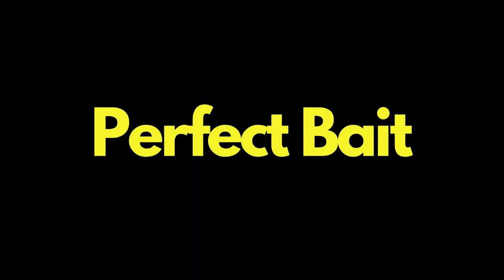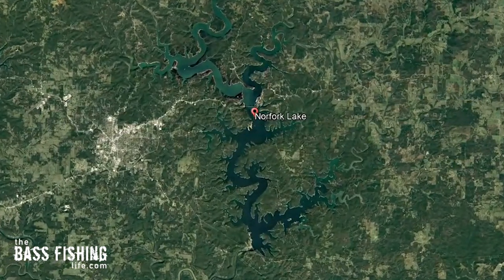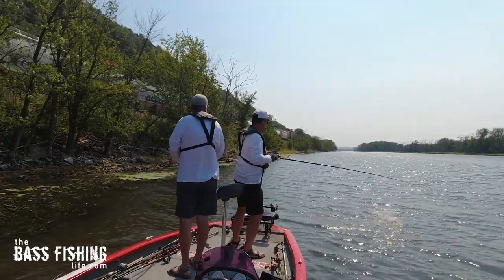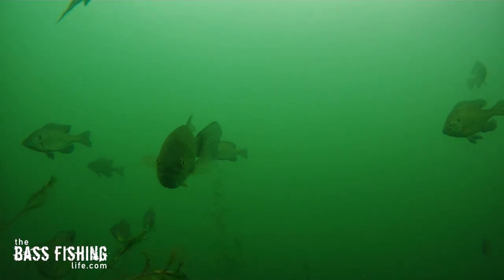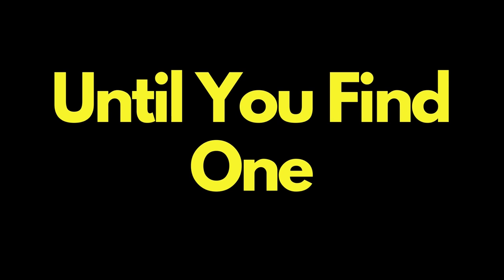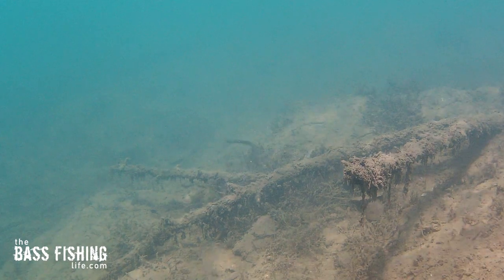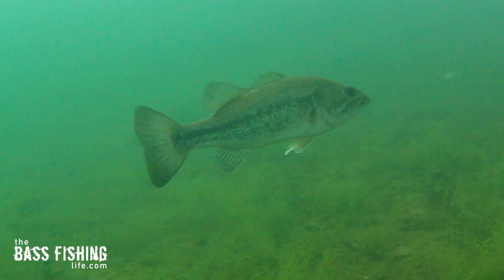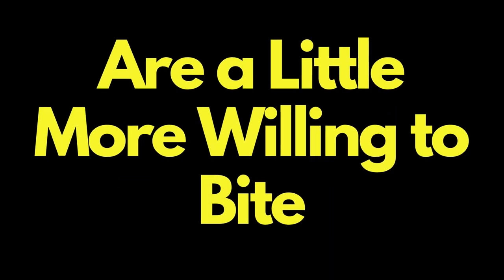TOP 4 Tactics for Finding Summer Bass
These four tactics will help get you on tough summer bass quick.  I use all of these consistently during these tough and hot summer days. Links to some of my favorite lures are listed below.